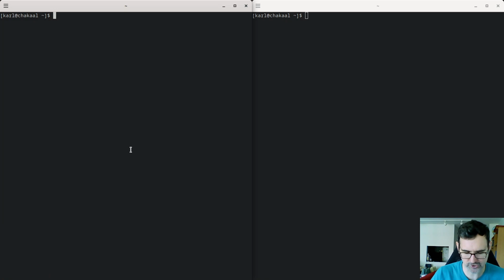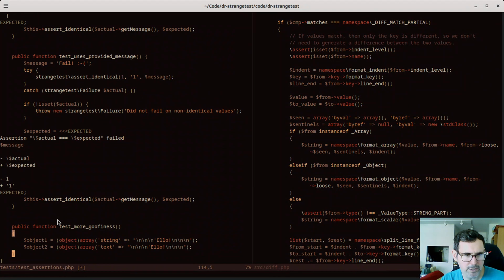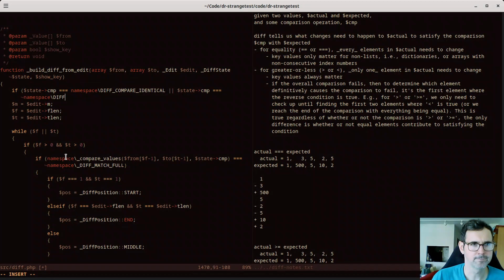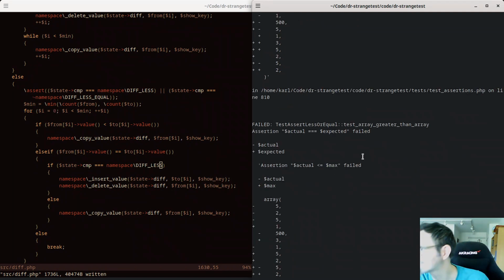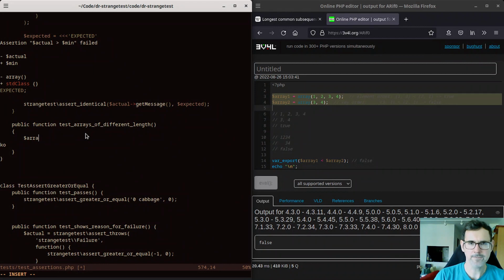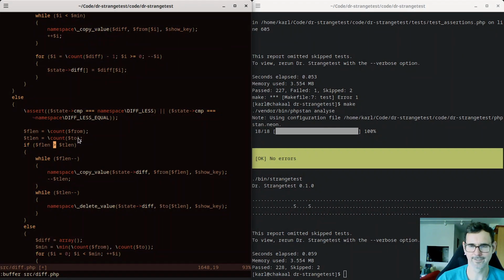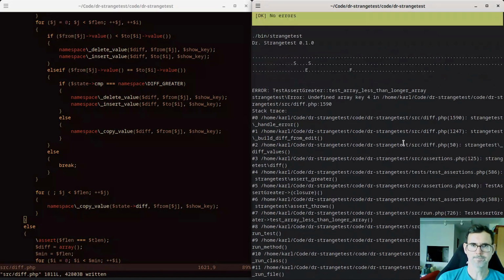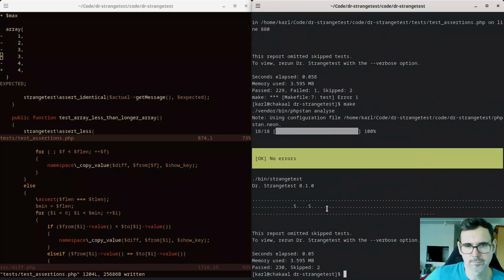Coding Dr. Strangetest 12: Determining definitive failure in unequal comparisons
1:39:46 The actual science behind comprehending words with jumbled letters